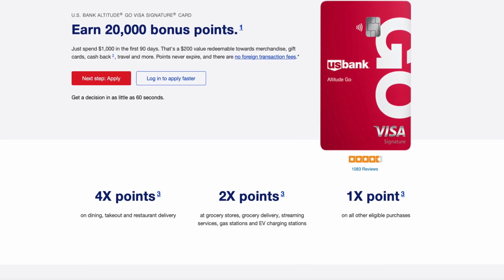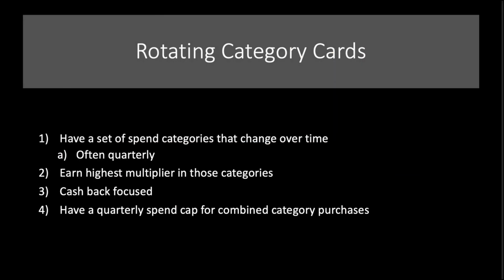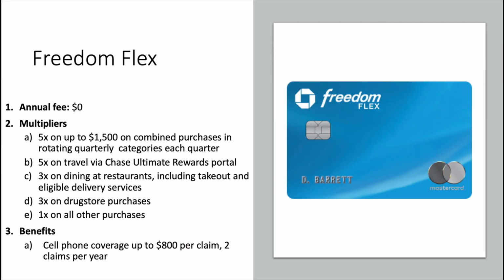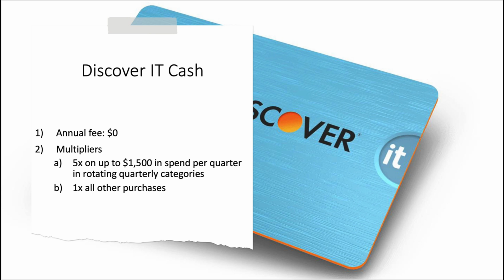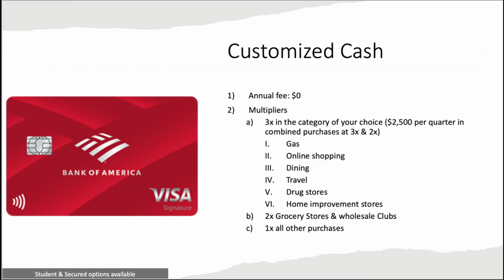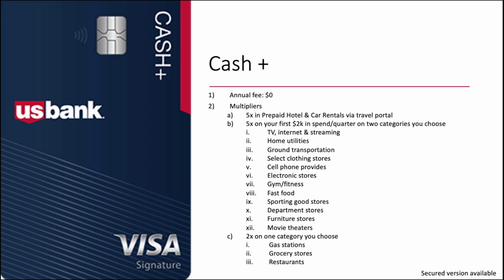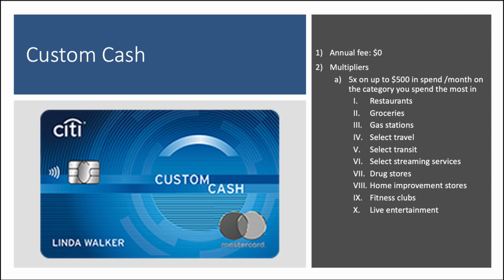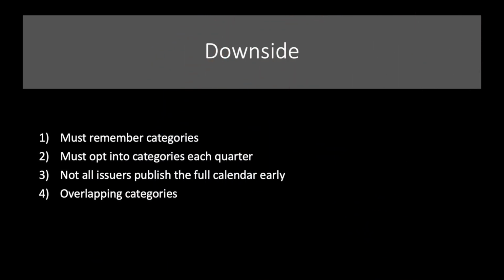Rotating Category Credit Cards - Spin The Wheel of 5x!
Chapters
0:00 Hey
0:33 Category Cards
2:00 Types of Category Cards
2:53 Quarterly Calendar Cards
4:53 Dealers Choice Cards
6:31 Calculation Based Cards
7:13 Strengths
8:02 Weaknesses
8:36 Strategies
10:03 Bye